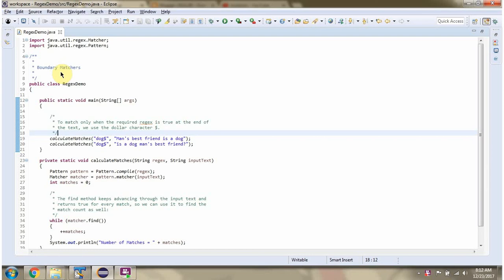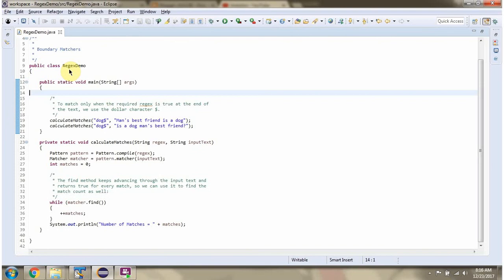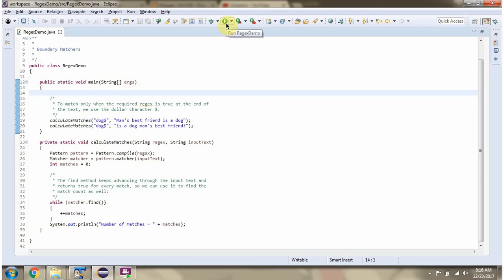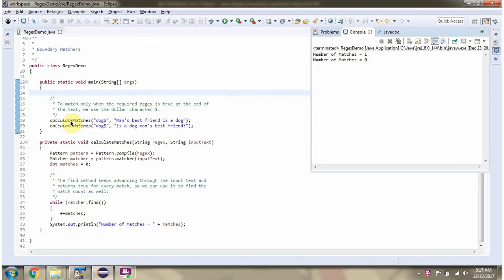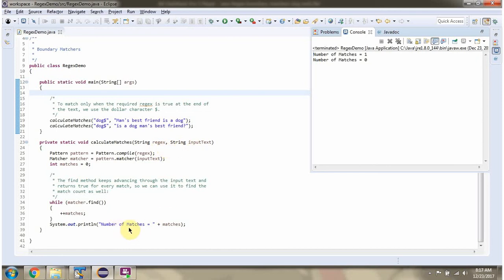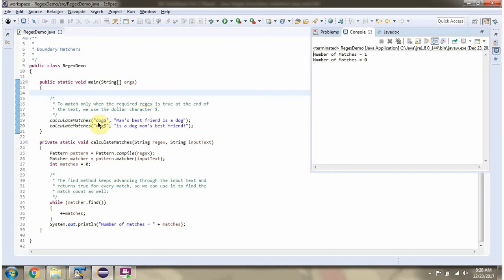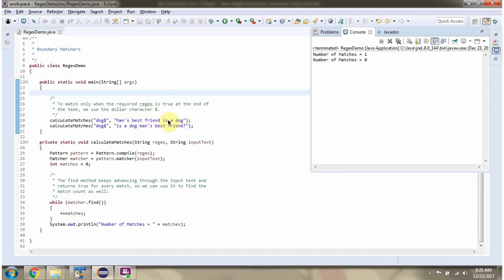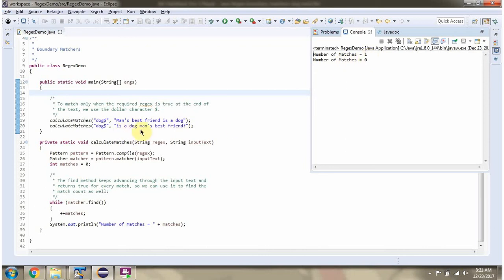How to Use End Boundary Matchers in Java Regex? | Java Regular Expressions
Explore the functionality of end boundary matchers in Java regular expressions (Regex) with this in-depth tutorial. End boundary matchers help you specify positions in a string where matches should occur at the end of a line or string, providing precise control over text processing tasks within Java applications.

- Introduction to regular expressions (Regex) and the significance of end boundary matchers.
- Explanation of end boundary matchers in Java Regex:
  - `$`: Matches the end of a line or string, ensuring matches occur only at the end position.
- Step-by-step guide on using end boundary matchers in Java Regex:
  - Constructing Regex patterns with `$` to validate and extract text that ends with specific characters or patterns.
  - Examples demonstrating how to validate file extensions, extract URLs, or ensure precise string matching.
  - Handling scenarios where end-of-line validation is critical.
- Practical demonstrations and code examples illustrating end boundary matcher usage in Java Regex.
- Benefits and best practices for leveraging end boundary matchers in Java applications for accurate text processing and validation.

Whether you're new to Regex or looking to enhance your skills, our content aims to help you master Java development techniques.

How to use boundary matchers[end] in Regex | Java Regex | Java Regular Expressions | Regex in java